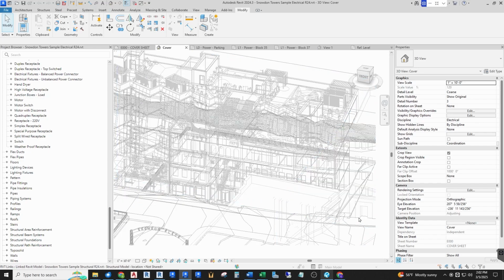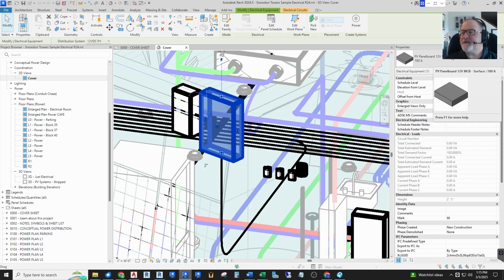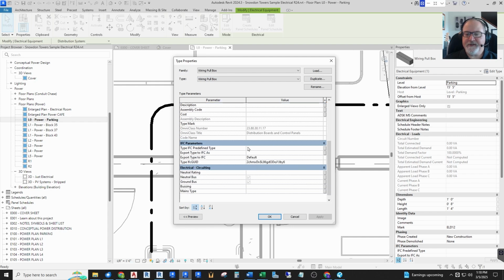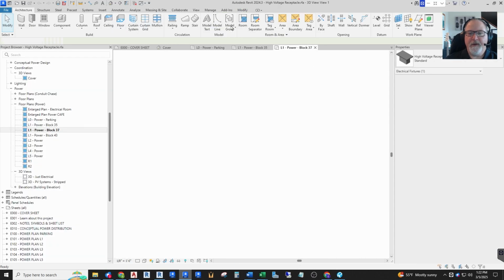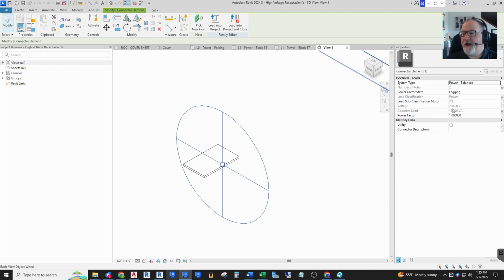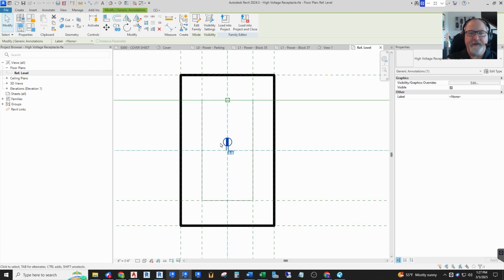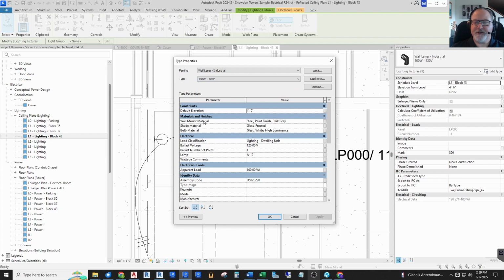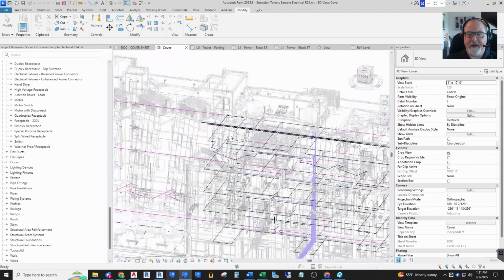Understanding REVIT ELECTRICAL Families to accelerate your learning!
In my 10 plus years of using Autodesk Revit for commercial MEP electrical engineering, I’ve realized that it is essential to understand electrical families – what they are, and they work. They truly are the foundation for modeling electrical systems.
So in this video I will present a comprehensive guide for beginners about Revit electrical families, which will greatly accelerate your mastery of this essential software.

🔥Solve your Revit electrical connection issues - Download my FREE 5-page Keys to Electrical Connections PDF here!